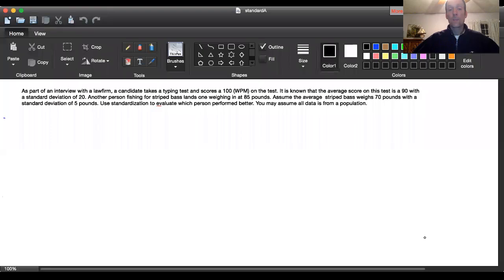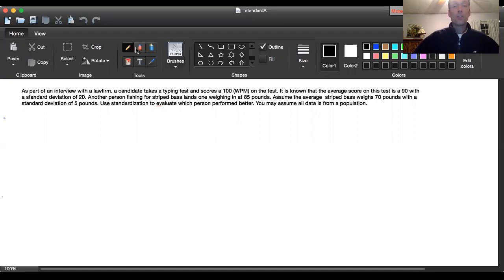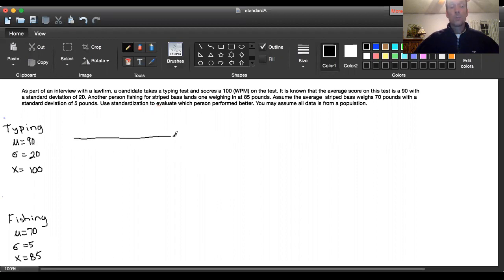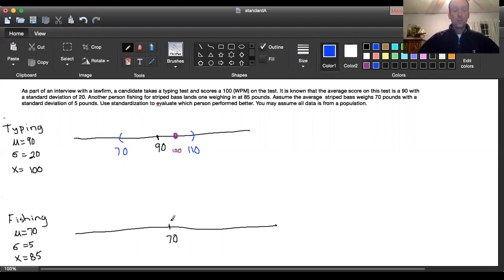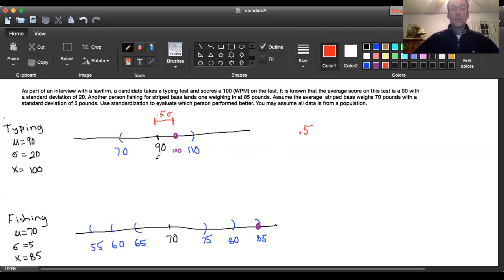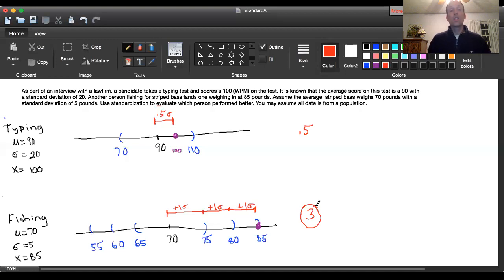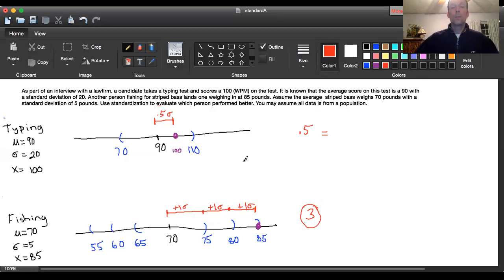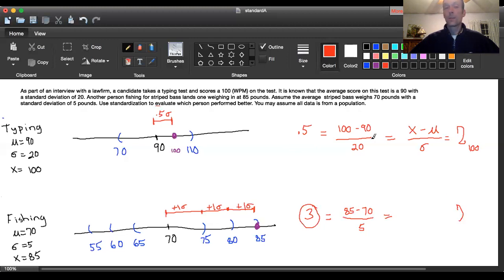MAVERICK STATISTICS: Video 6C: Standardization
Introducing how to use standardization to determine best relative performance when comparing two or more observations from different datasets.